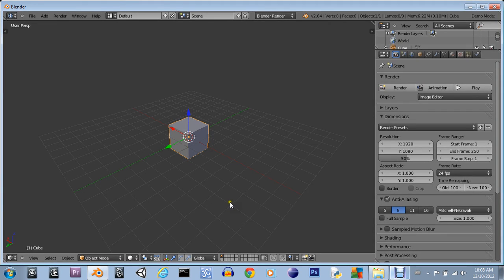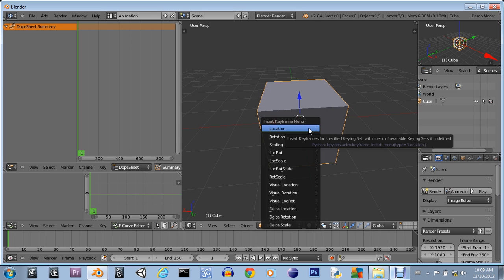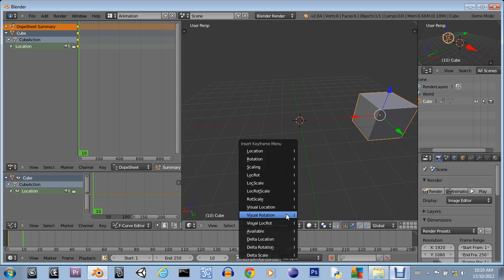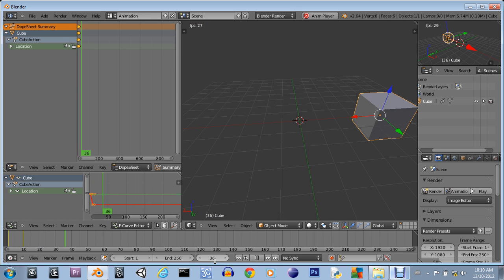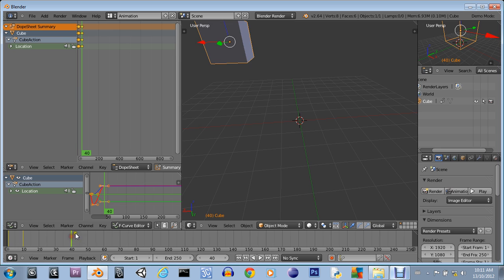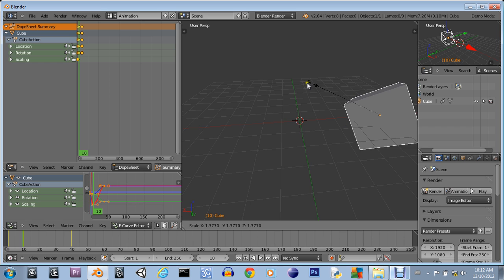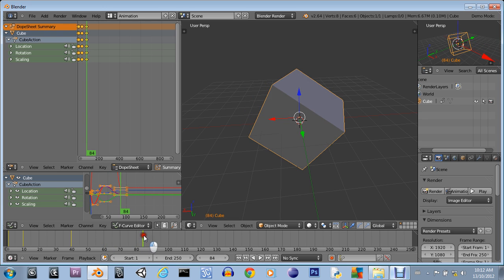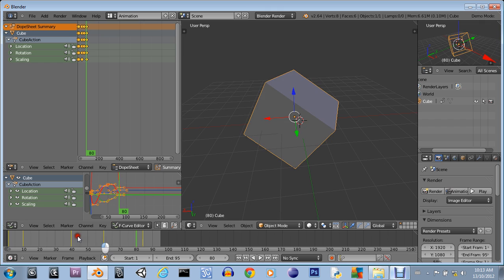MartingroveCTC : Blender (Basic Key Framing)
Basic animation concepts in blender.